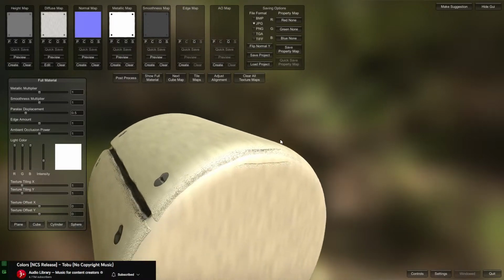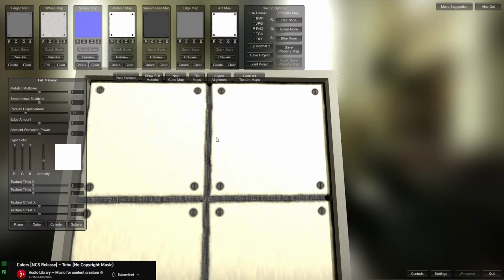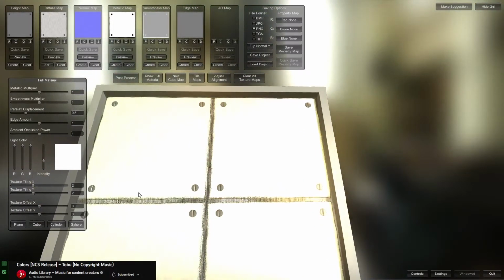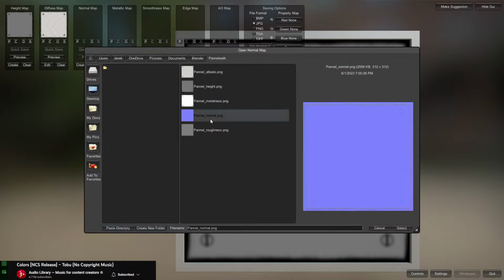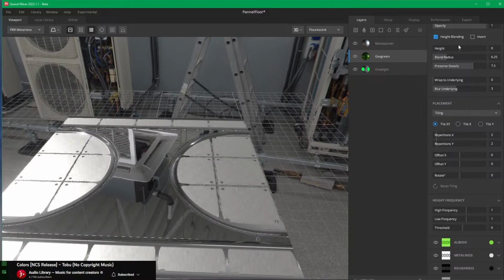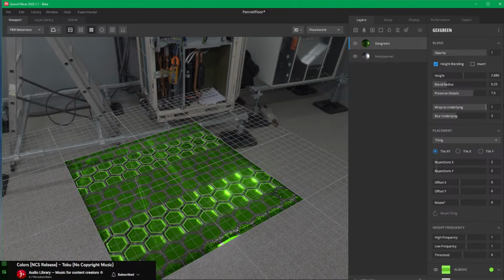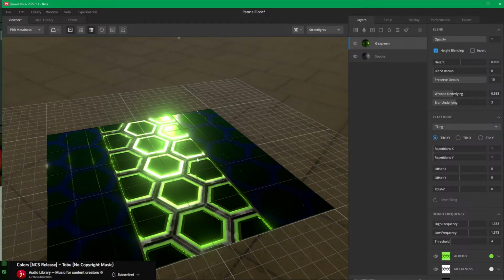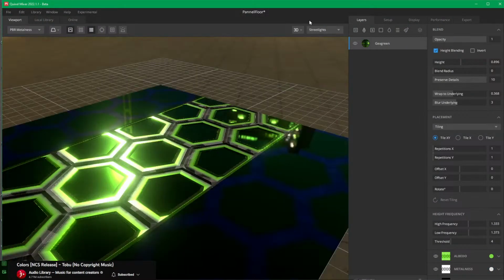Texture making continuation Pt2 (WITH COMMENTARY! 😅)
Making Textures
Using Texture LAB and Mixer, Blender.